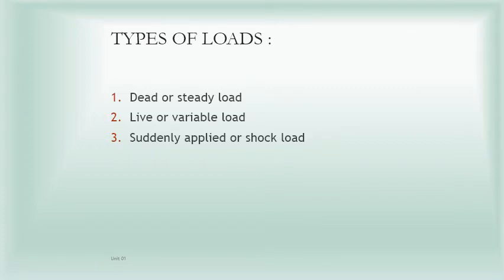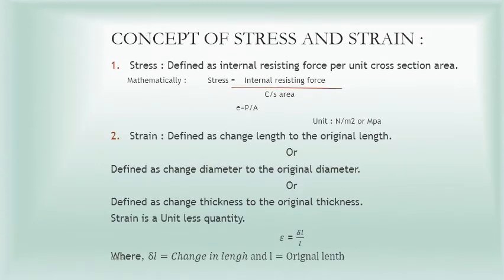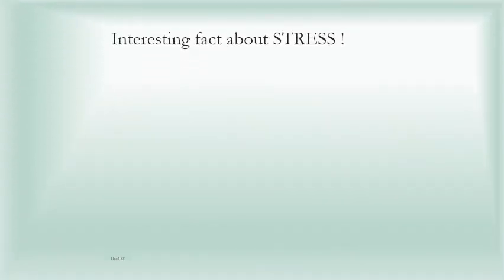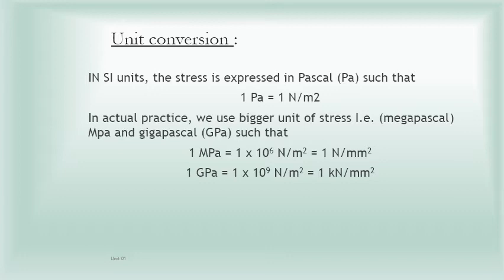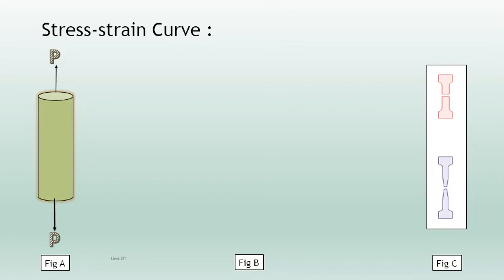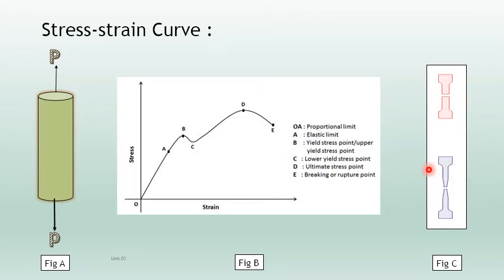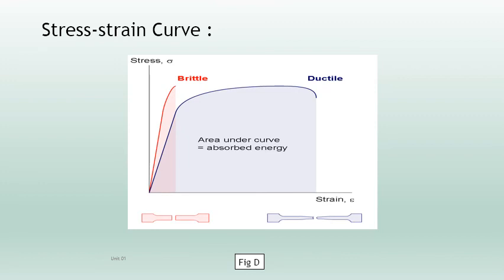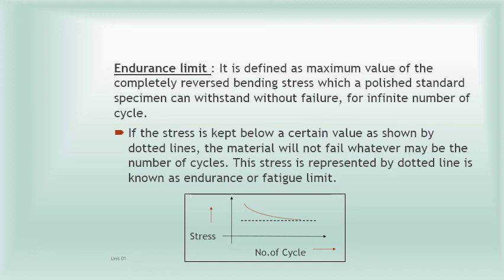ACD Lecture No.2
Lecture 2 U1- Fundamentals and basic concepts of design